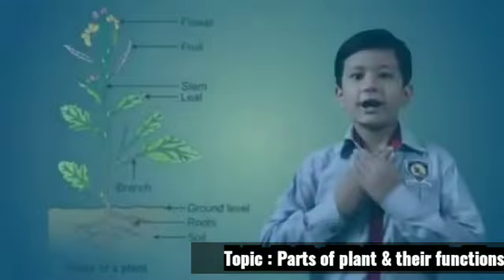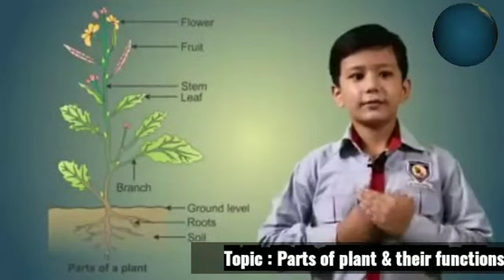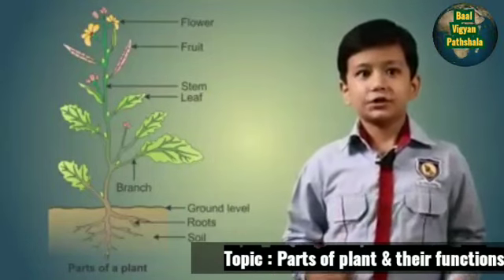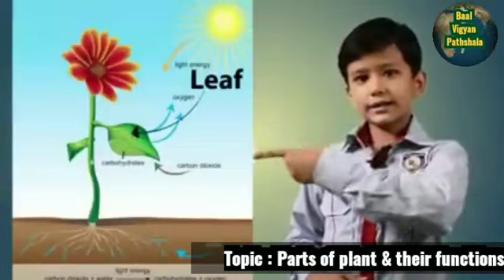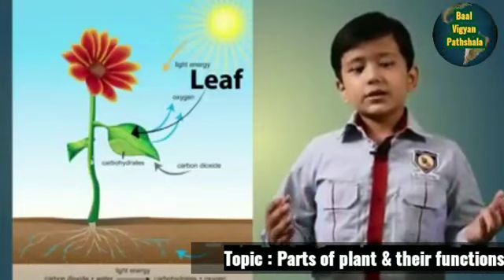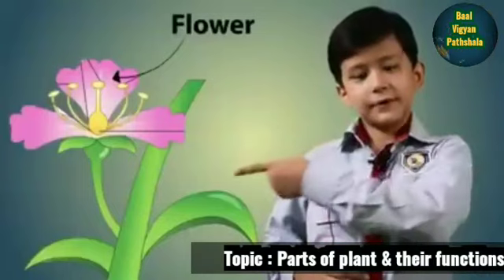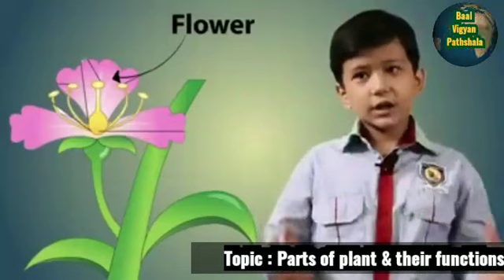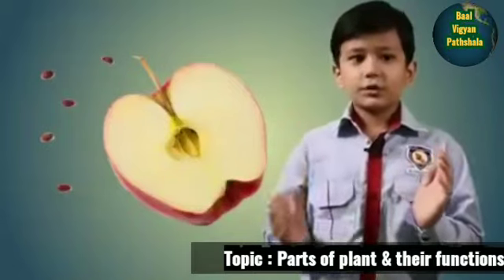parts of a plant for kids | plant parts and functions | plant parts and their functions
Parts of  plants | Parts of plants for kids | Part of plants and their functions | Plant parts video | Different parts of plants
Different parts of plant for kids

Parts of Plants and Their Functions

Plants are an important part of human life and vegetation as well. They are very beneficial to us and give us a lot of things. We are surrounded by plants, but have you ever stopped to notice the parts of a plant? All parts of plants are important and carry out different functions. All of them come together to perform their respective functions for the healthy life of the plant. We will dig deep into the parts of plants and their functions.

A plant is made up of primarily four parts. They are –

Roots
Stem
Leaf
Flower
Fruit
Functions of Parts of Plants
Function of Roots

A plant has roots that grow in the ground. This underground part plays a very important role in pulling the water and minerals so they can reach the plant. Furthermore, it also expands within the ground so that for better water absorption the water increases.

Roots also play the role of anchors which helps in creating better stability. In addition, the roots also fuse the development of the plant and stock reserve food material. They also store food that binds the soil together.

Function of Stem

The stem is the part that stays above the ground. A stem usually bears leaves, fruits plus flowers. It distributes the nutrients and minerals all the way from the plant to the leaves. Furthermore, the stem is the support system of the plant

Function of Leaf

It is safe to say that a leaf is one of the most important parts of a plant. It contains chlorophyll which assists the plants in preparation for food. Moreover, the veins of a leaf allow the flowing of nutrients plus water.

A leaf has three basic parts which are petiole, leaf base and lamina. The leaves of the plant help in photosynthesis. Moreover, they help in removing any excess water via stomata. In short, it is for transpiration.

Moreover, some plants have leaves which also assist in the process of reproduction. Thus, leaves perform a number of functions, which helps the plant grow healthier.

Function of Flower

The bright and beautiful part of the plant which you see is the flower. They play a role in making food. A flower has female as well as male parts. Both of these work
 collectively to fertilize the plant so it can produce seeds
Hands on learning Science Activity Student’s name: Harshit Rawat Class :III Topic : Parts of plant & their functions

Hands-on learning is a form of education in which children learn by doing. Instead of simply listening to a teacher or instructor lecture about a given subject, the student engages with the subject matter to solve a problem or create something.It is a more engaging way to learn with increased retention & practice in problem solving and critical thinking.
Parts of a Plant | aumsum​ kids​ science​ education​ children​